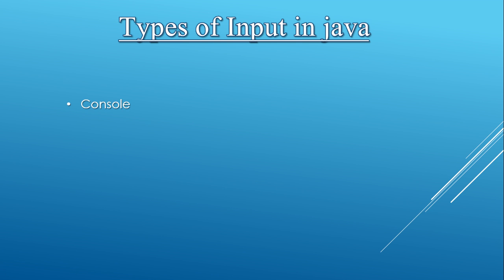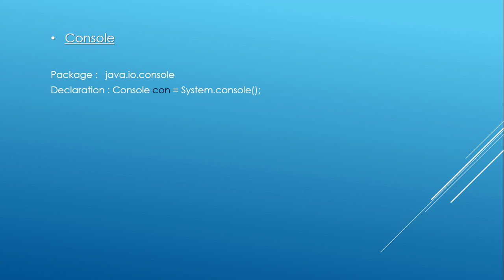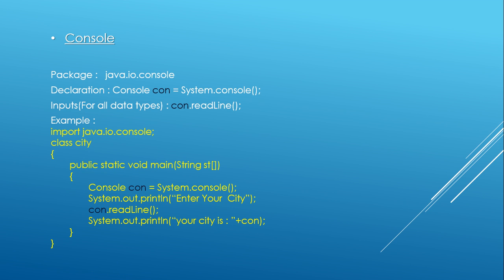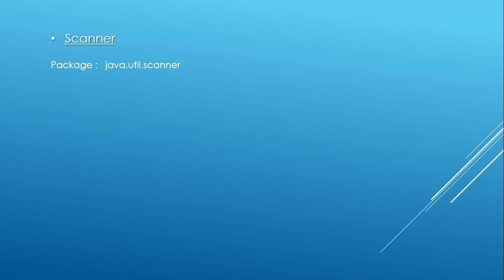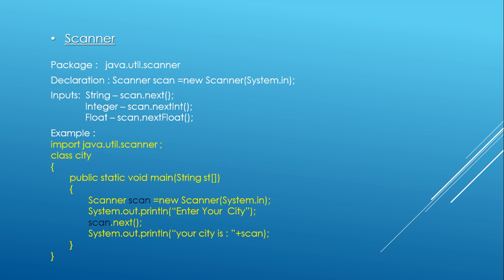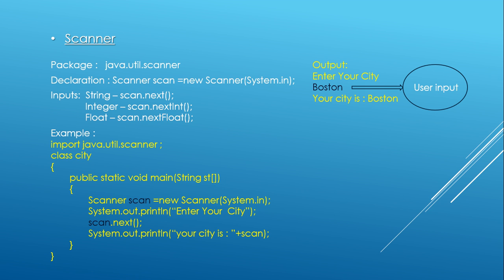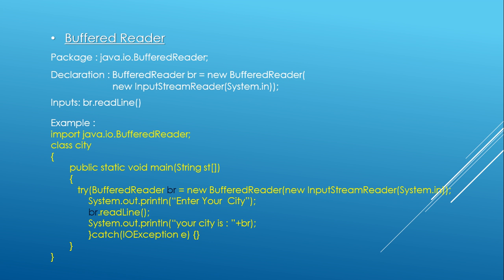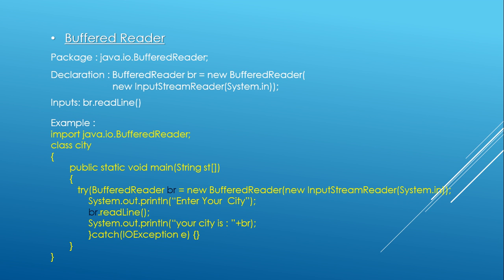Inputs in java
This video will give you a brief knowledge about the multiple  ways through which we can take user input in java